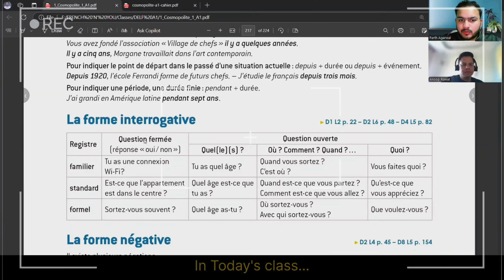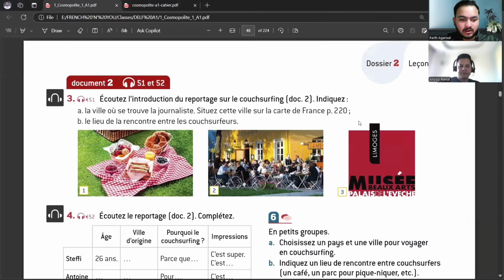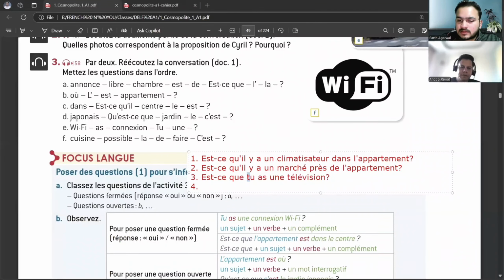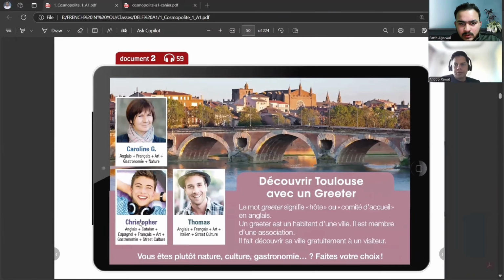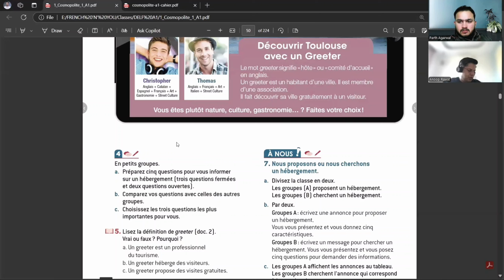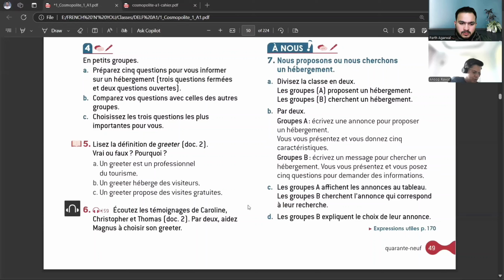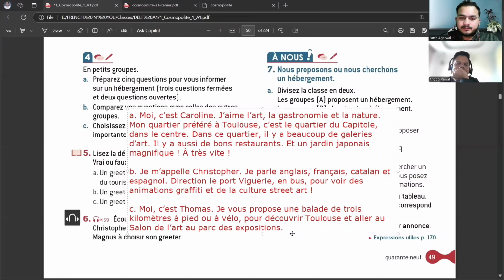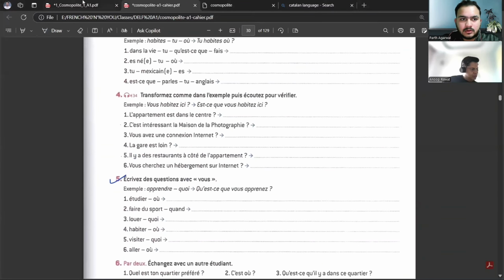Lecture 42: L'Interrogation-2 | Types & Differences | DELF A1 | Prof Parth Agarwal | French 'N' You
Welcome to your DELF A1 French learning journey! 🇫🇷

Lecture 42 : La Forme Interrogative en Français – Types & Differences
In this lesson, you will master how to ask questions correctly in French. Understanding the different types of interrogative forms is essential for both spoken and written French, and it plays a key role in the DELF A1 exam.

To explore more courses on our Website, click on the

In this lesson, you will:
✔️ Understand the different ways to form questions in French
✔️ Learn when and how to use each form correctly
✔️ Grasp the differences between formal and informal question structures
✔️ Practice with real-life examples and common DELF A1 contexts
✔️ Avoid common beginner mistakes in French question formation

🌟 This lesson is perfect for beginners who want to feel more confident and comfortable in a French classroom setting.

✨ What to Expect from this Course:
- Full coverage of DELF A1 syllabus
- Friendly explanations in English and French
- Practice activities for all four skills: listening, speaking, reading, and writing
- Tips for DELF success and practical usage

🧩 Stay with us through the full series to gain a strong foundation in French!